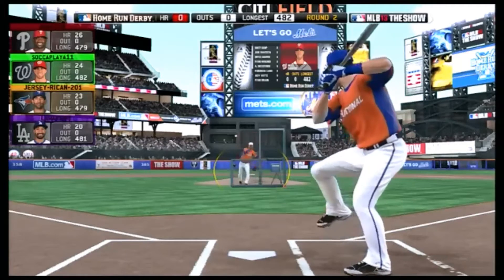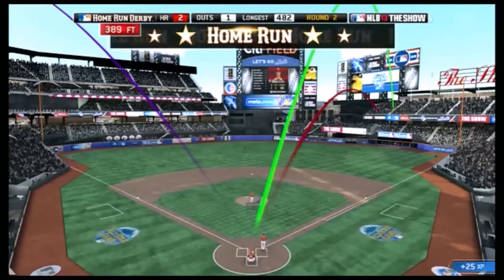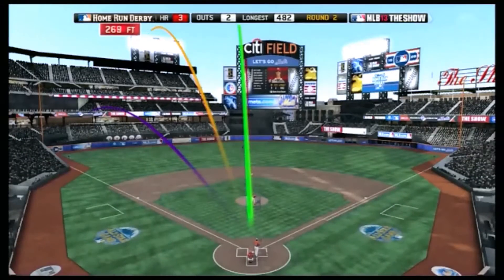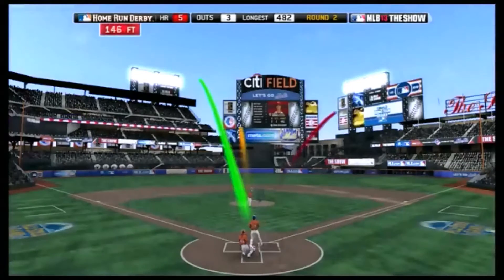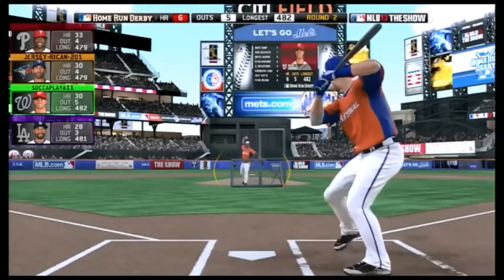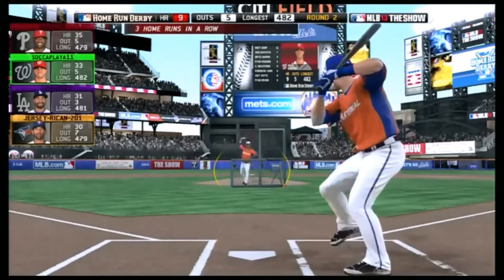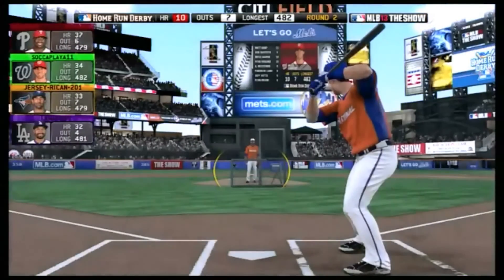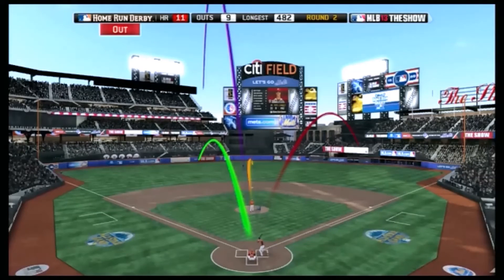MLB 13 The Show First Impressions